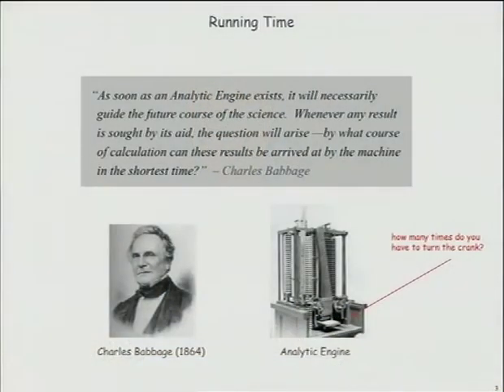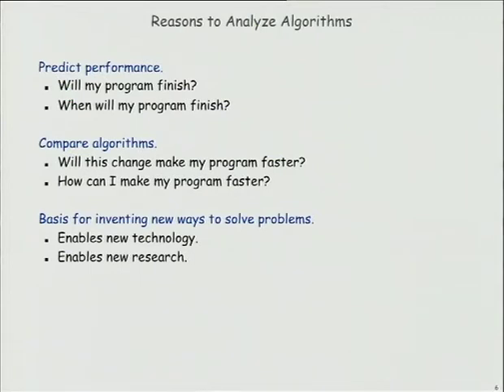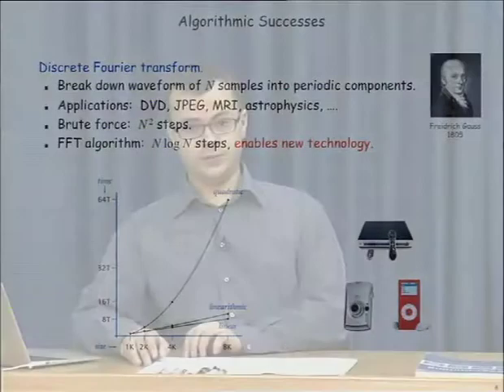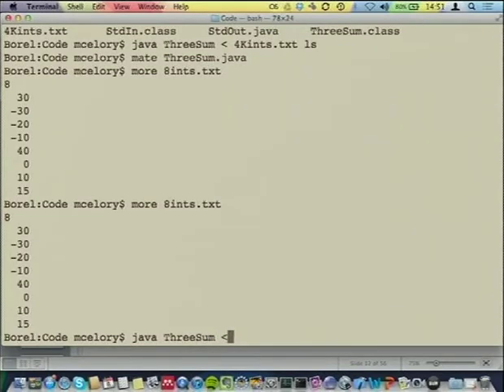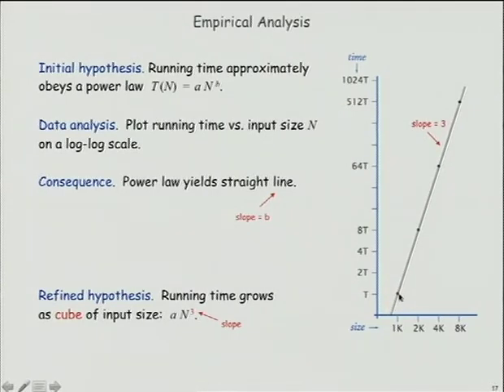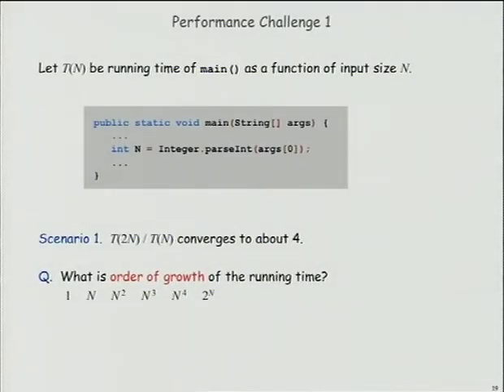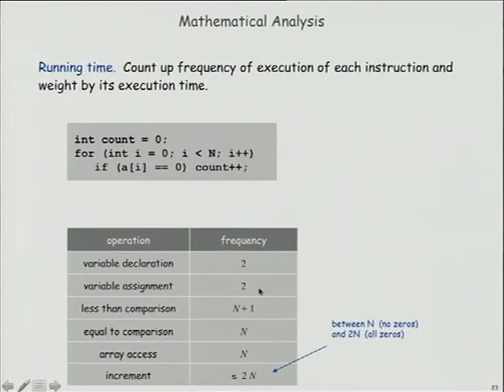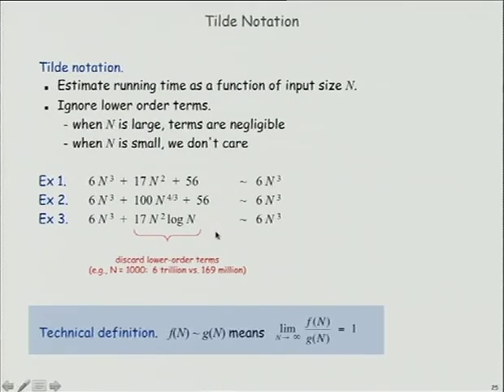Computer Science 144: Lecture 4.1 (Performance) Part 1